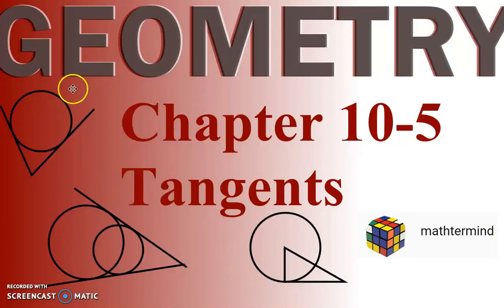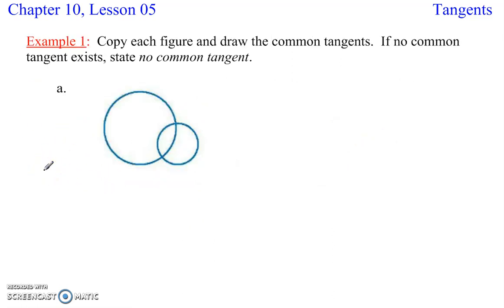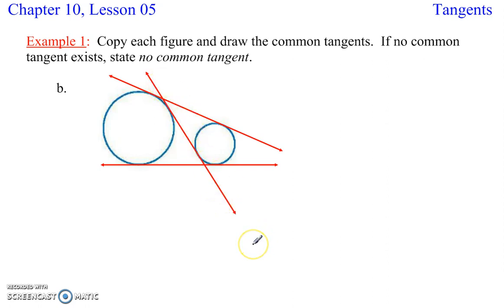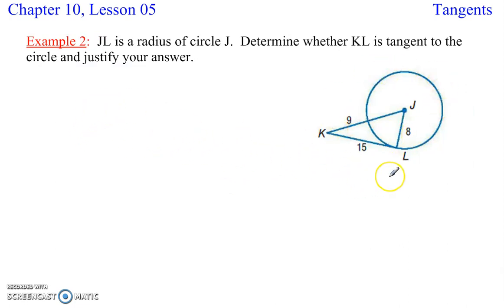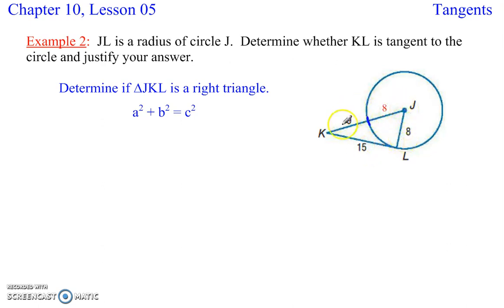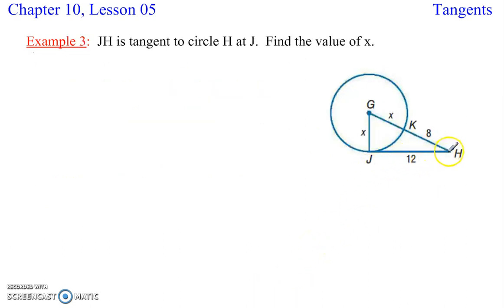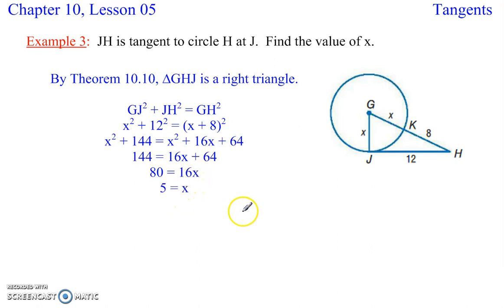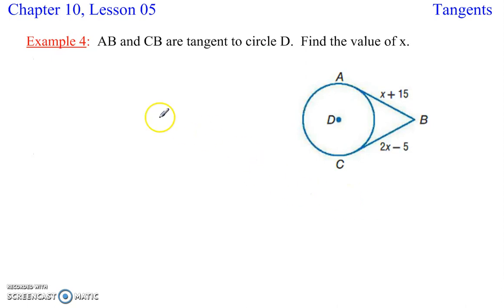Geometry 10-5 Tangents